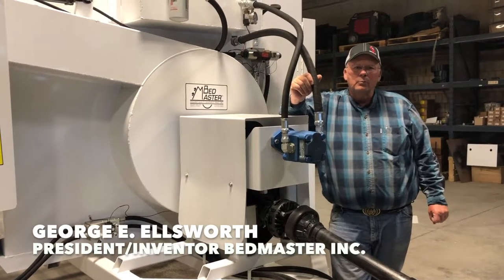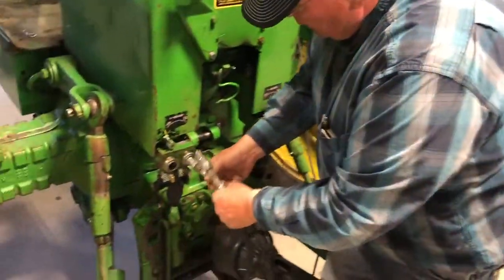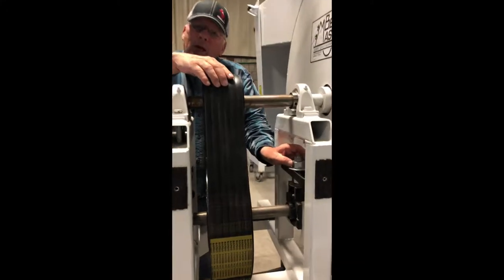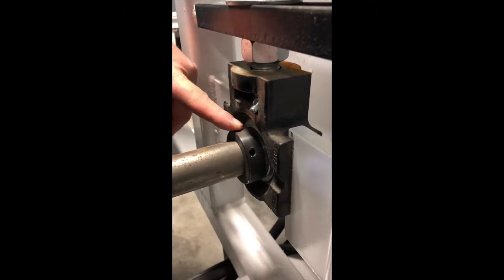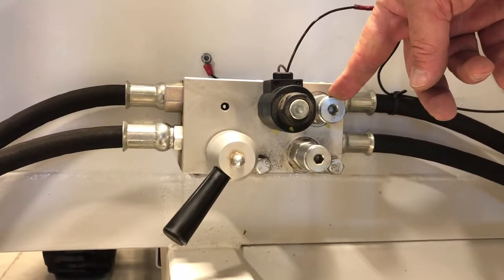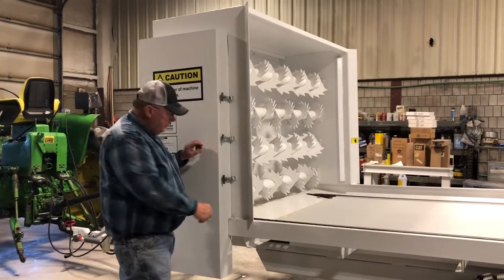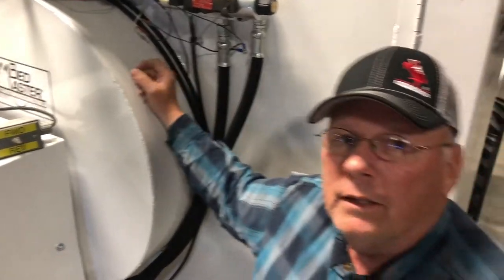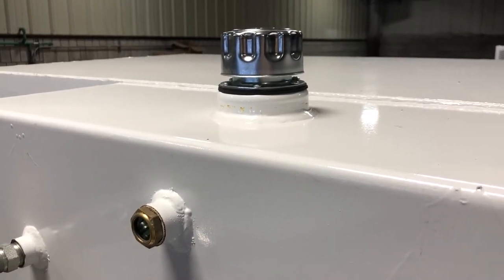Bedmaster Straw Spreader Service Video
BedMaster Dairy Machines Service Video for the Straw Spreader / Straw Blower machine